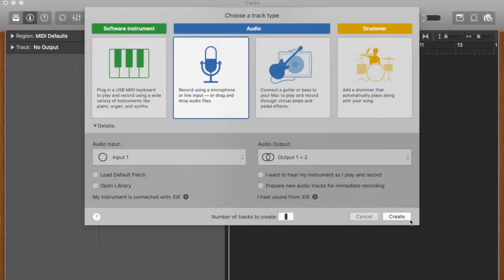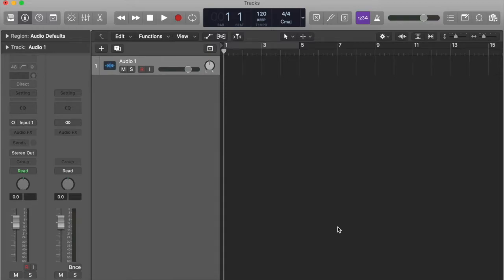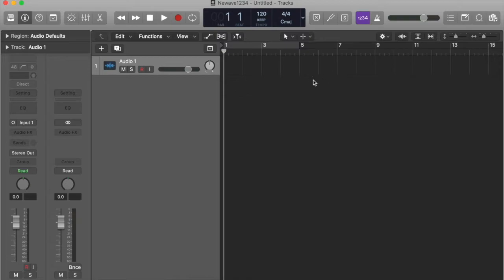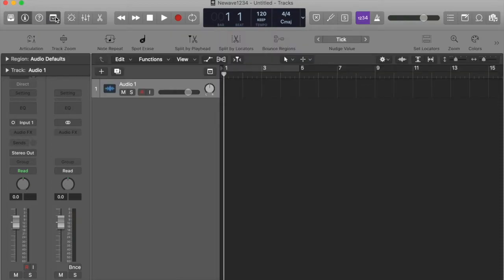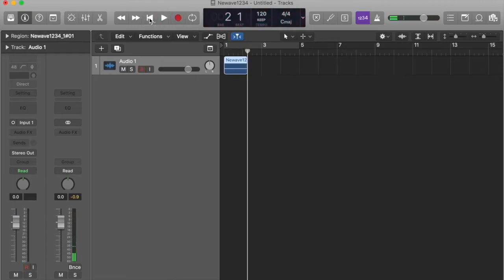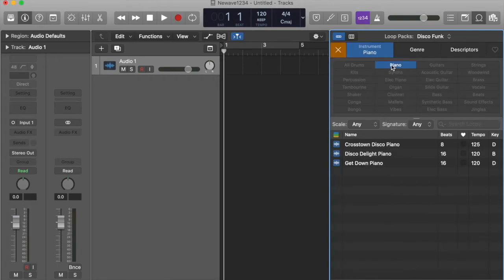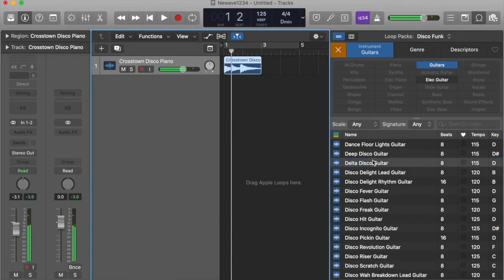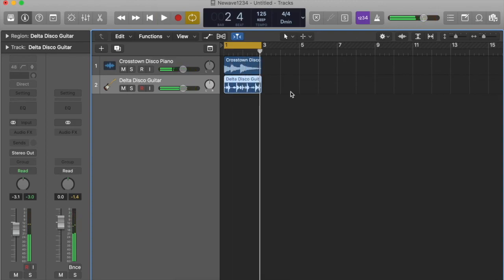An Introduction To Logic Pro X Newave Arts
In this video, Ollie takes you through the basics of how to use Logic Pro X. This beginner tutorial is aimed at beginner producers / engineers who are discovering Logic for the first time.